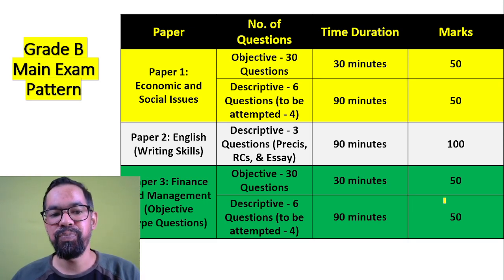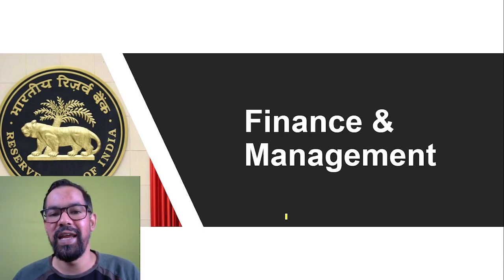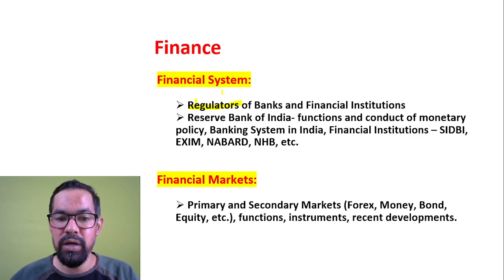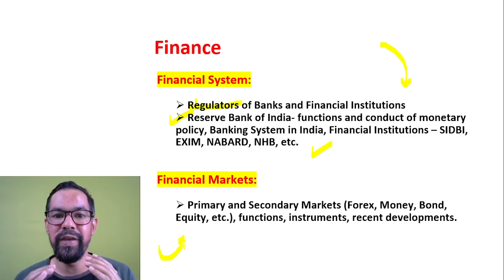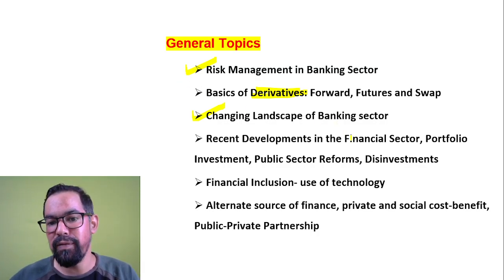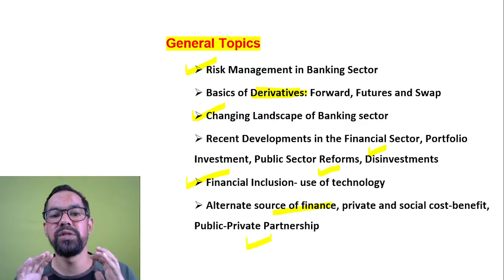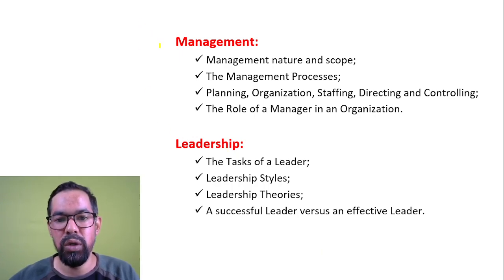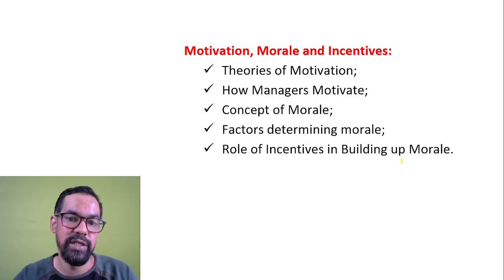Finance and Management for RBI Grade B | Strategy for Beginners | Important Chapters & Topics of FM